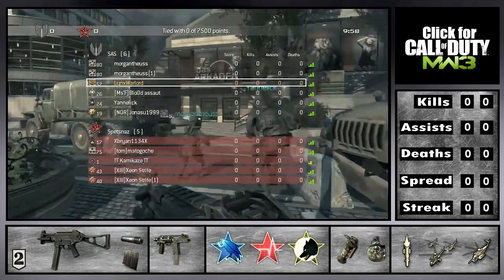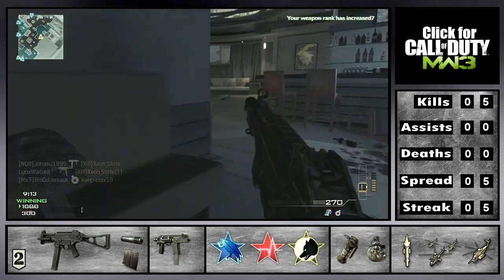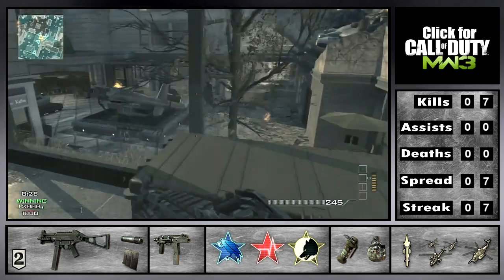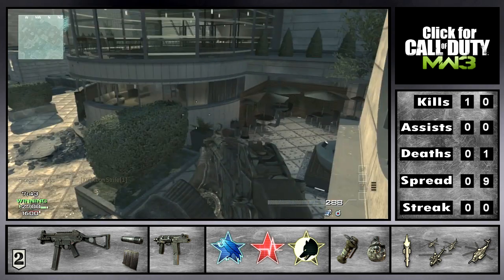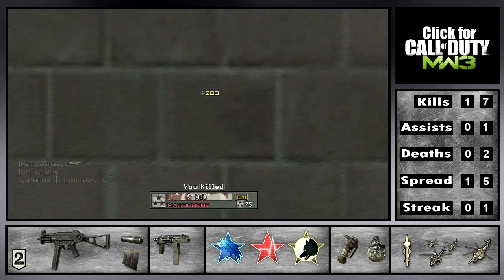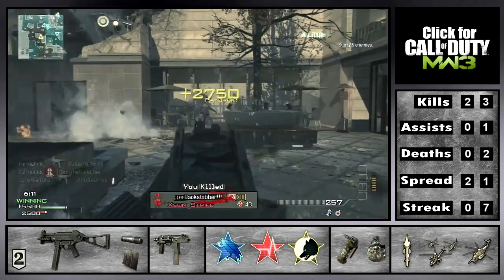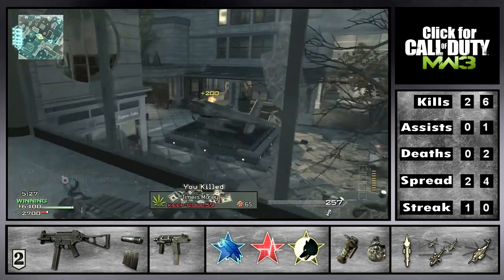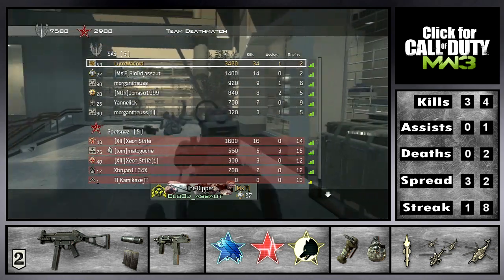MW3 - Tips and Tricks Arkaden (Modern Warfare 3 Map Tips)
Don't Forget Take to 2 Seconds to SMASH The 'Like' Button =]
Thanks,
LynxWarlord (Alex)